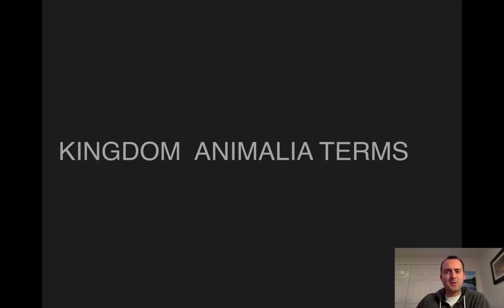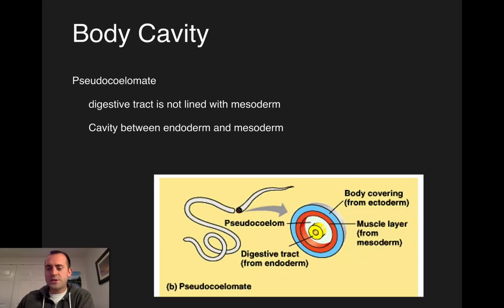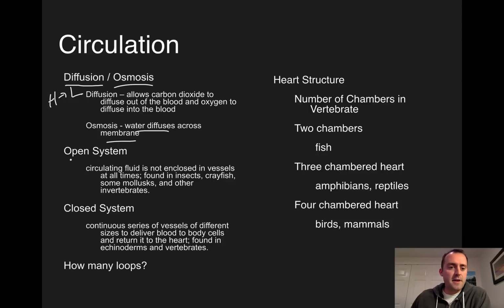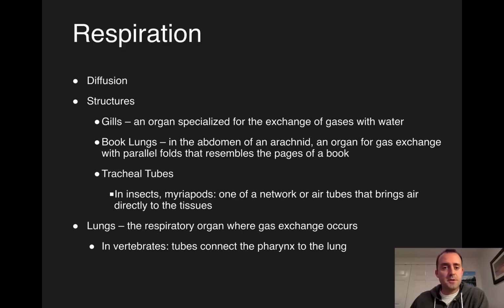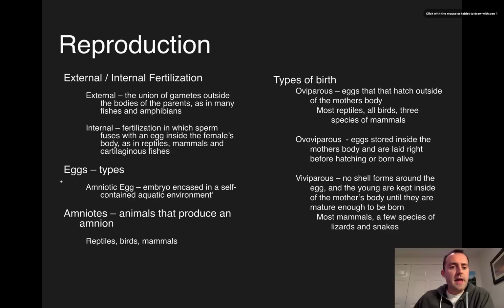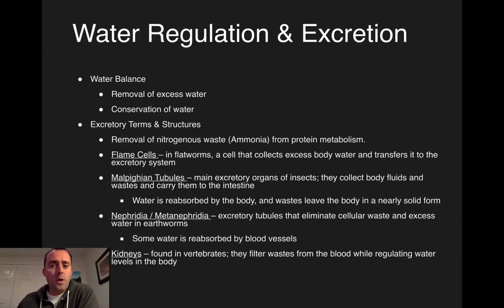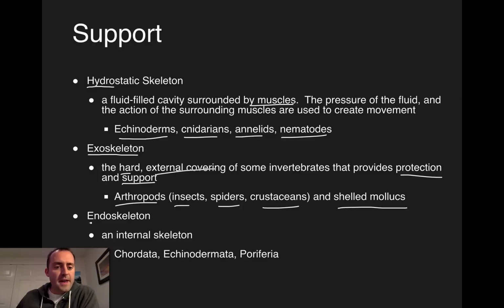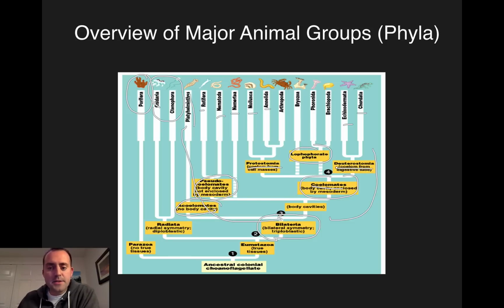Wolfbio - Animal Terms